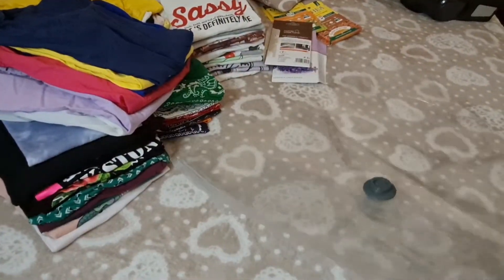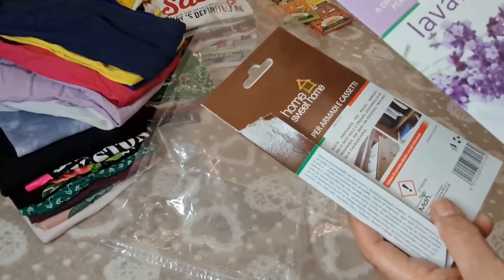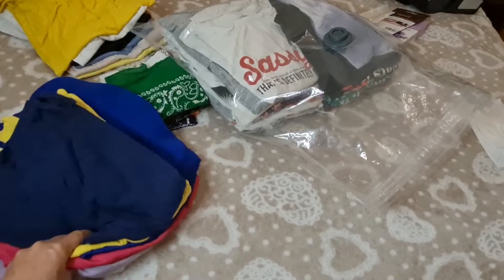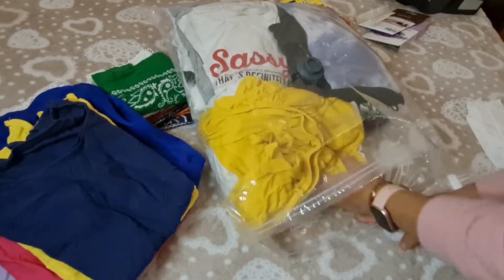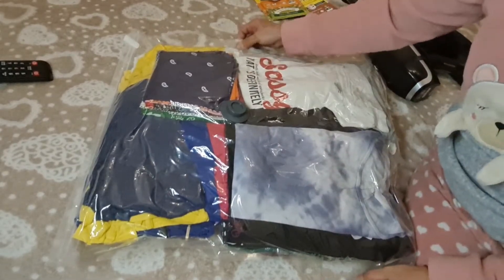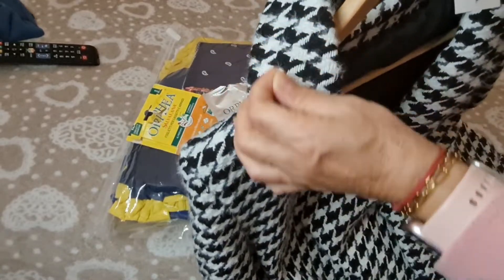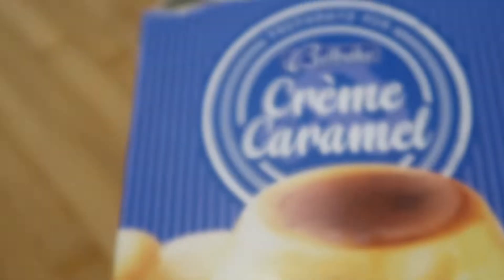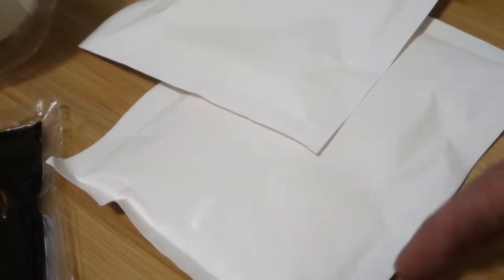🇮🇹 MI ESPOSO Les prepara un POSTRE... Les Traduzco + Como Empaco al VACIO la Ropa de cada Estacion.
Hola ,
 Bienvenid@  a mi Espacio, si aun no te has suscrito, te invito hacerlo, regalame un ME GUSTA 👍, Que me ayuda mucho al canal y COMPARTELO   los videos con tus seres queridos  , amigos, conocidos y a quien les pueda interesar, asi me permites crecer dia a dia.

TE INVITO A VER LAS LISTAS DE REPRODUCCION DEL CANAL;

INTAGRAM : TATIK GUTIERREZ

Un abrazo de Corazon a Corazon,